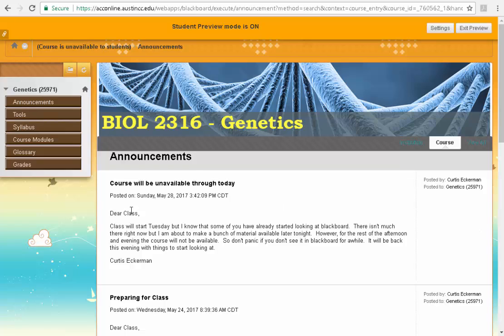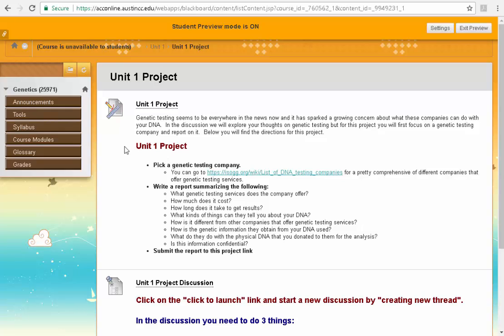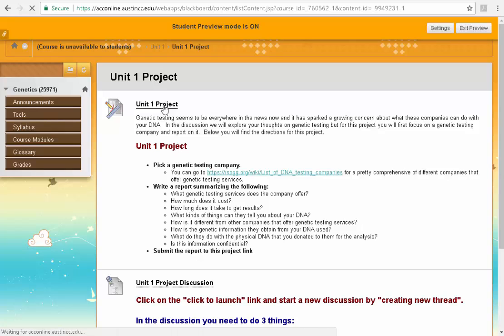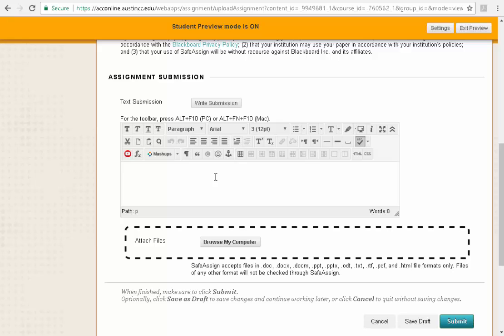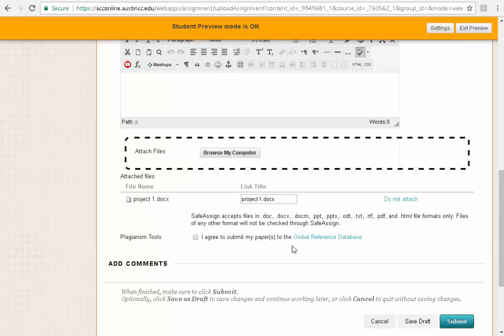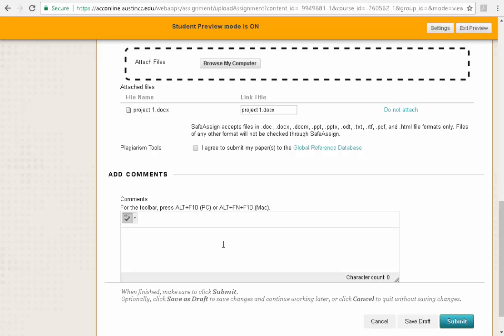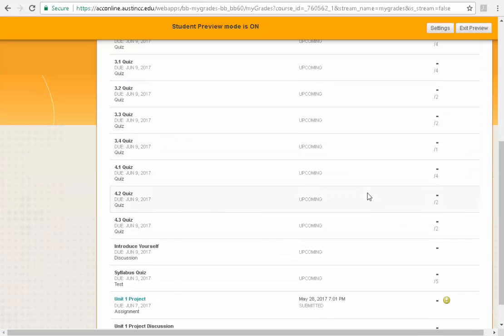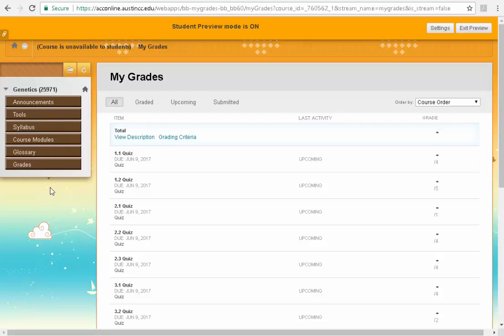ACC - How to submit an assignment on blackboard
This video covers how to submit an assignment to a blackboard link.